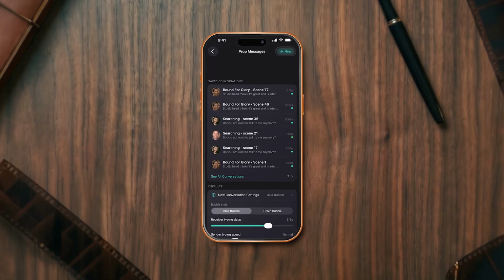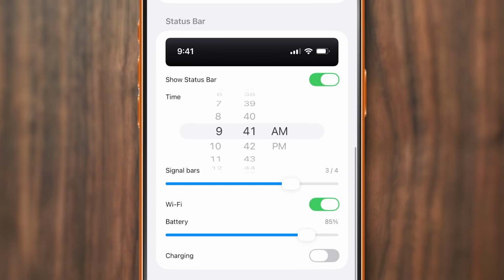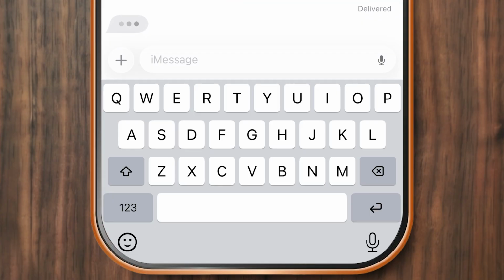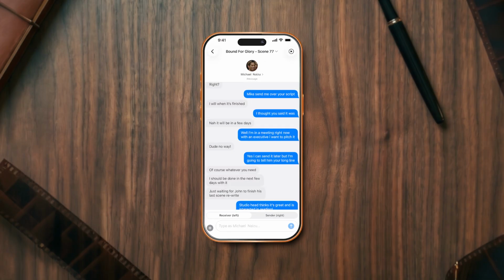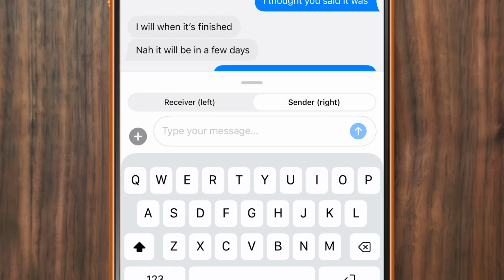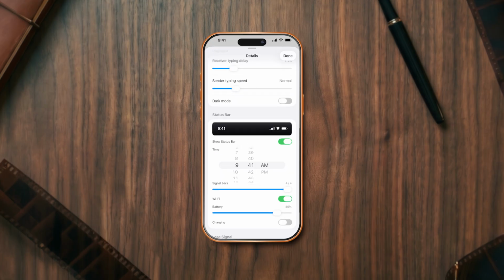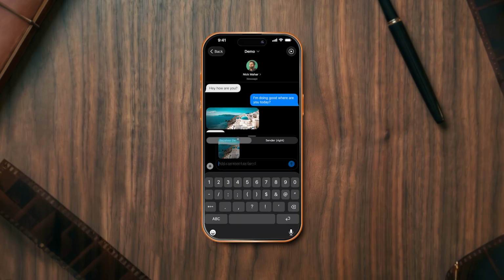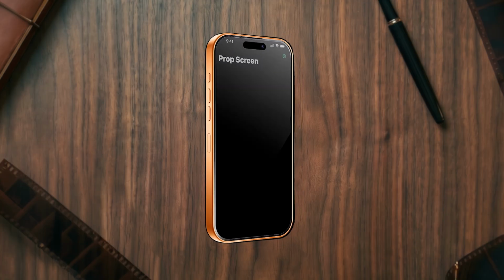Prop Messages Full Tutorial — Realistic Fake Texts for Film & TV (In Camera, No VFX)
Prop Screen turns any iPhone into a fully controllable prop phone — Prop Messages builds realistic text conversations that play out on camera, take after take. No green screen. No fixing it in post. In this full walkthrough I break down everything the Messages tool in Prop Screen can do, from your first fake text to a scene-ready conversation that types itself out live.

Whether you're shooting a short film, a feature, a commercial, or content, this is how you get a believable phone screen in camera — every single take.

What you'll learn:
• Building a conversation from scratch (contacts, photos, names)
• Playback vs. Live Typing modes — and when to use each
• Getting the typing indicator, timing, and delays just right
• Customizing the status bar (time, signal, battery, carrier)
• Adding photos, and starting a scene mid-conversation
• Saving conversations so they're ready on set, take after take

⏱ Timestamps
0:00 Intro
0:13 Re-Organizing Saved Conversations
0:40 Detail Settings
1:31 Playback Mode
2:08 Live Type Mode
2:54 Start Anywhere in the Conversation
3:13 Edit or Move Messages
4:01 Start From Scratch
4:38 Adding Photos to Conversation
4:50 Adding Map location in Conversation